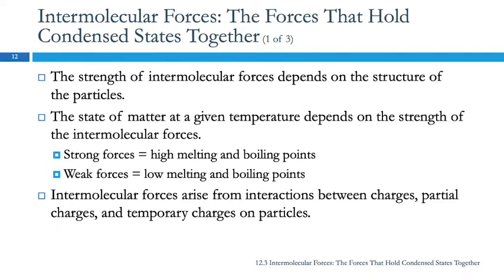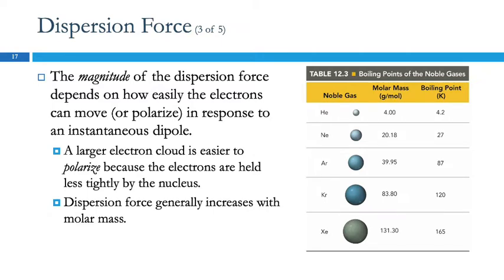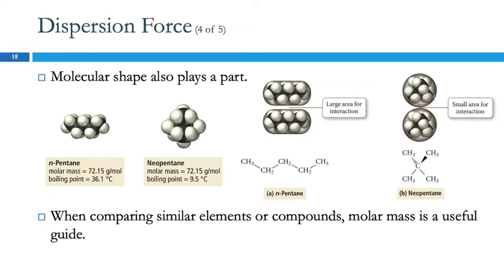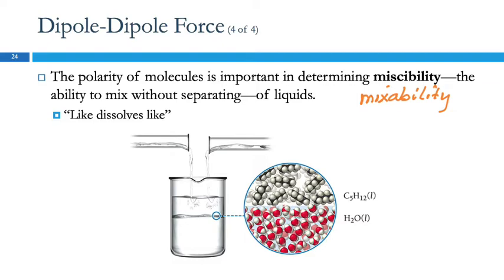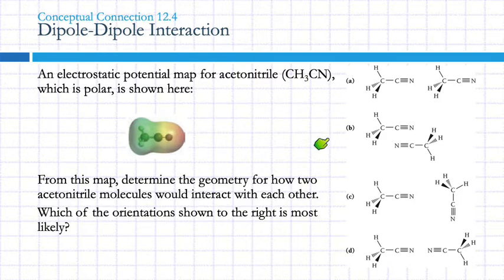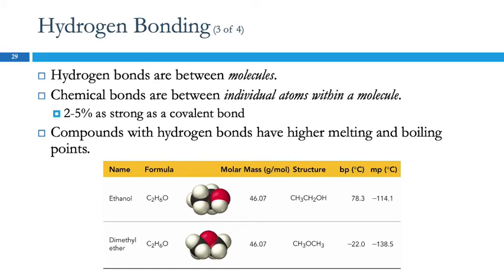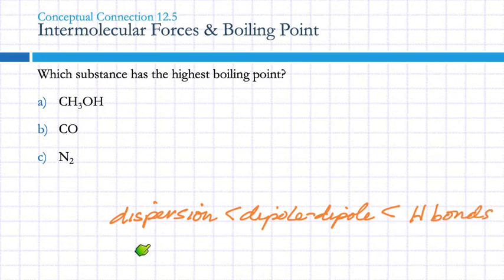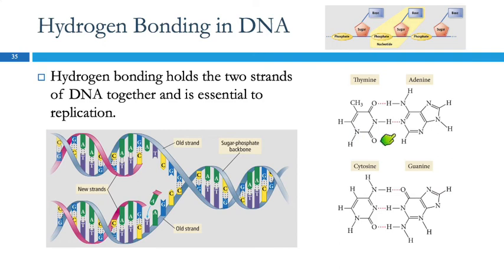12.3 M Intermolecular Forces: The Forces That Hold Condensed States Together